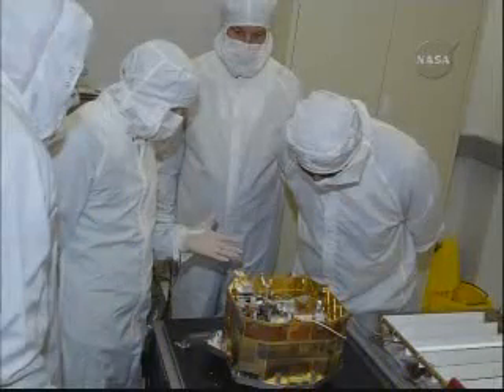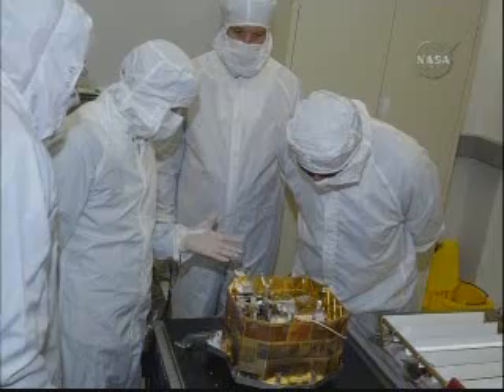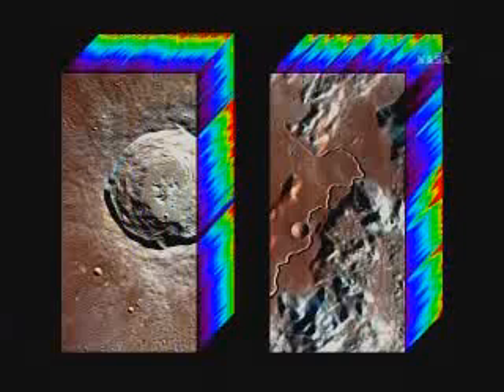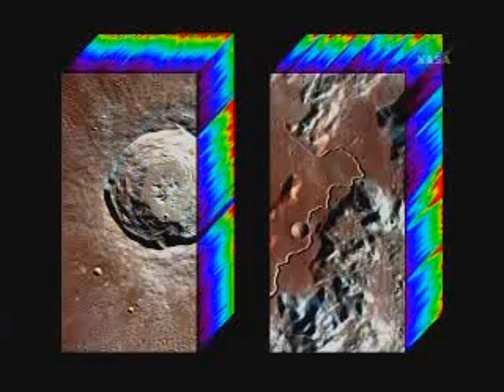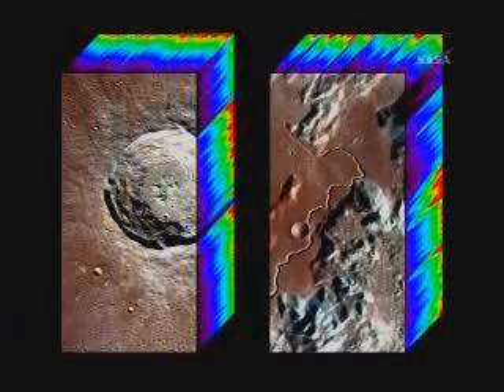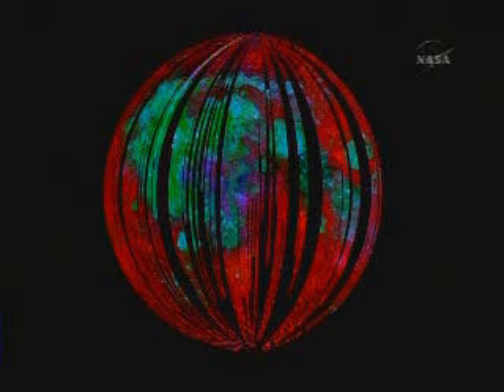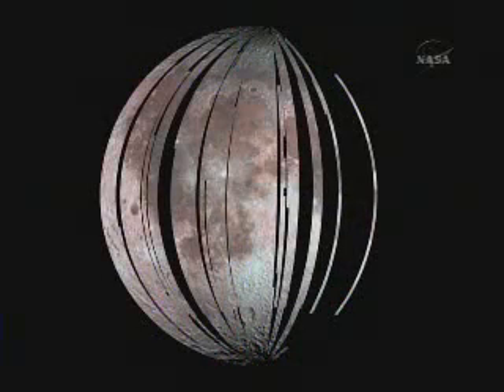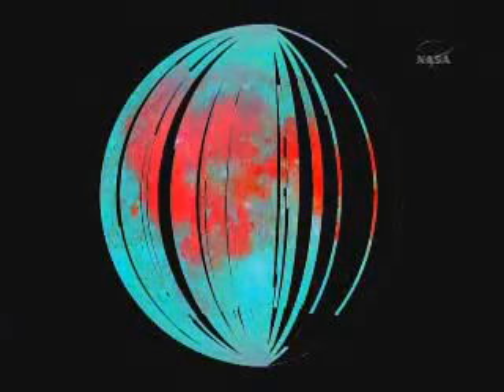Moon Mineralogy Mapper, or M3 ("M-cubed"),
Water Molecules Found on the Moon